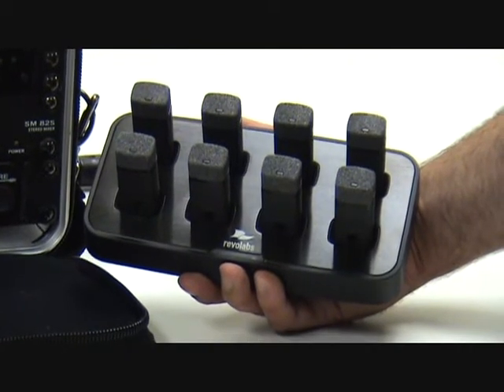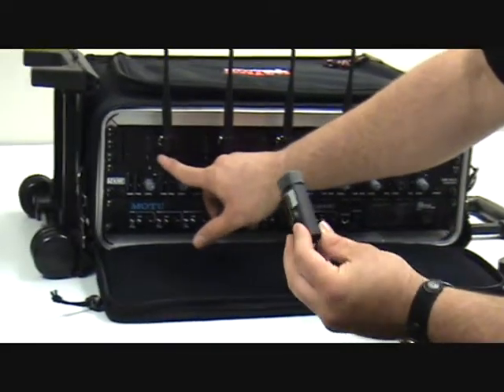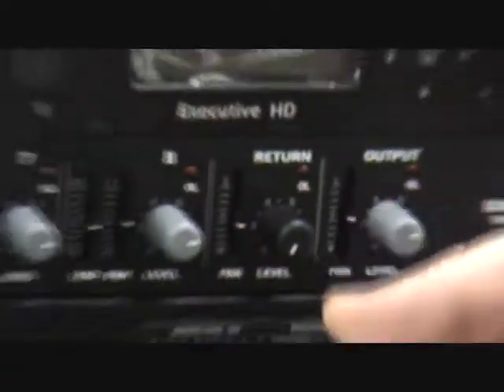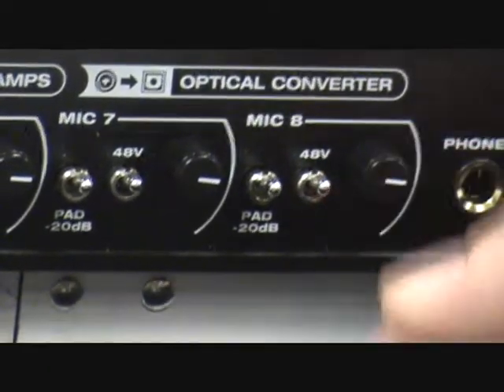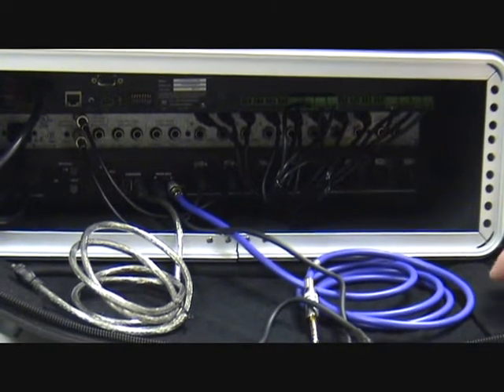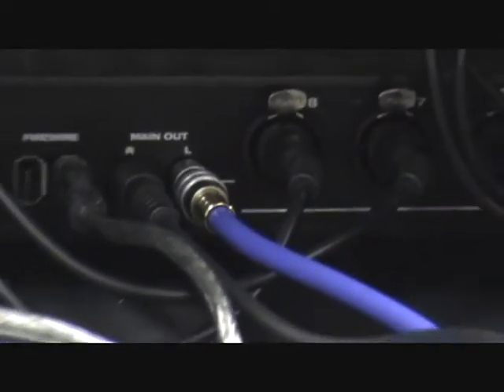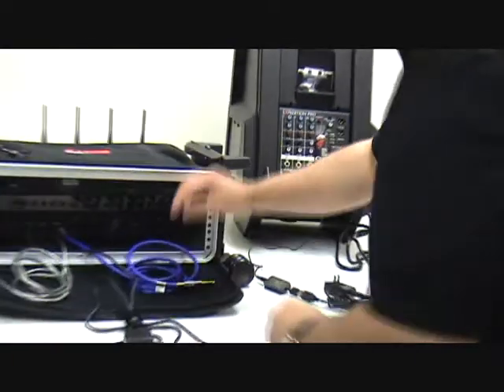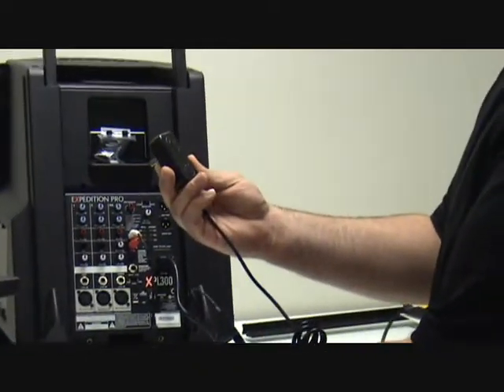Revolabs Integrated Wireless Recording and Sound Reinforcement Conferencing System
Revolabs, SoniClear, wireless sound amplification, sound reinforcement and conference recording system. This sound amplification - sound reinforcement system is a custom integrated solution used to record conferences, religious events, legal proceedings, political meetings, etc. The audience will clearly hear the presenter and conference participants.

eMicrophones, Inc. works with each customer to understand their needs and to configure a system accordingly. Permanent Systems have been configured and or installed for Federal, State and Local Govt. agencies as well as for corporate and religious entities.

The integrated system depicted in the diagram and photo, includes a Revolabs High Definition 8 channel wireless receiver. A wireless system can have as few as 4 channels and as many as 32 channels.

You have your choice of 3 types of microphones that will enable a voice reinforcement system to work without fear of dreaded feedback. Mix and match between wireless lapel microphones, XLR cartridge for handheld microphones and a uni-directional desktop microphone that will pickup one or two people sitting at a table.

Other components components in the system include a mixer and amplifier (or a combination unit). If you intend to record the meeting using the easy to use but powerful SoniClear recording software, you will need a Notebook Computer with a Firewire interface.

All systems are fully tested prior to shipment. Our portable systems include a high quality 12 outlet surge protector, a 200-250 watt portable PA speaker(s) and a an excellent wireless connection to a single PA speaker.

The system pictured is truly portable. Components are mounted in a rolling rack mount case. In addition, the PA speaker system is also portable and can be battery or AC powered.